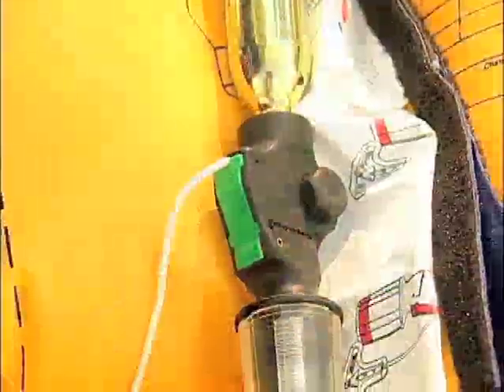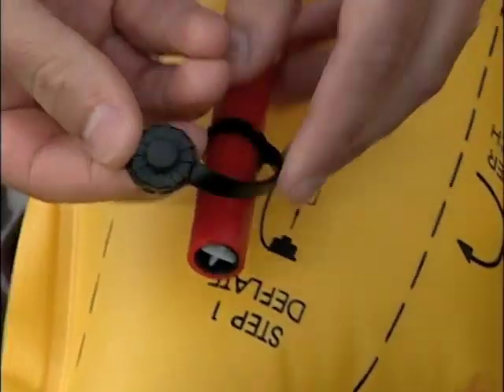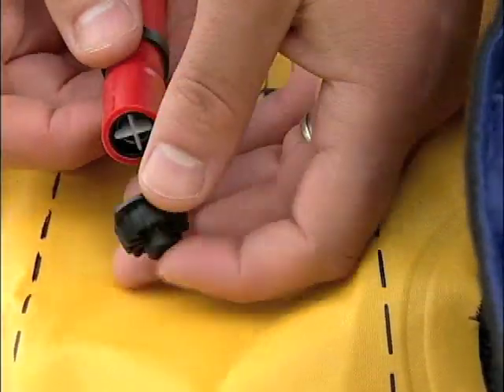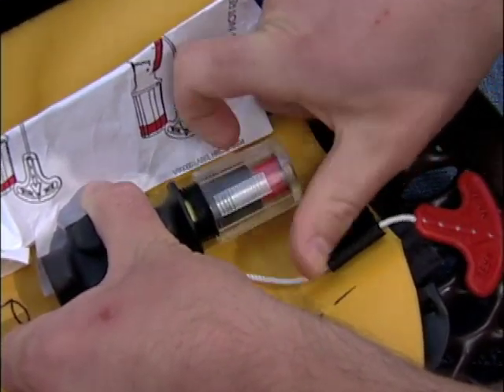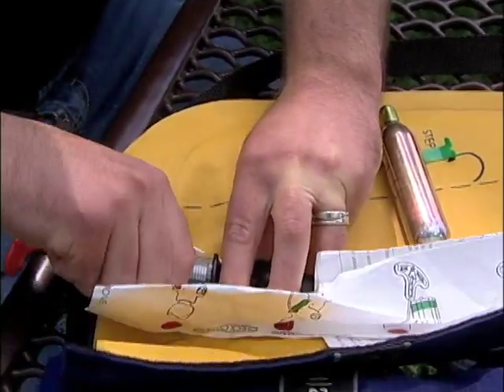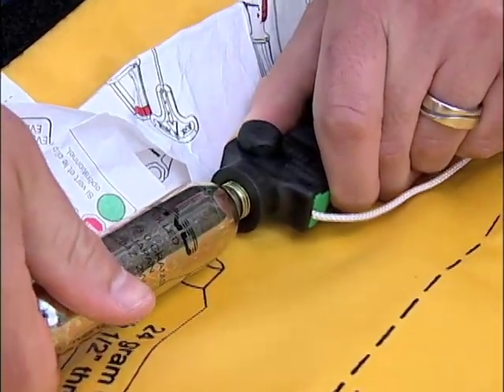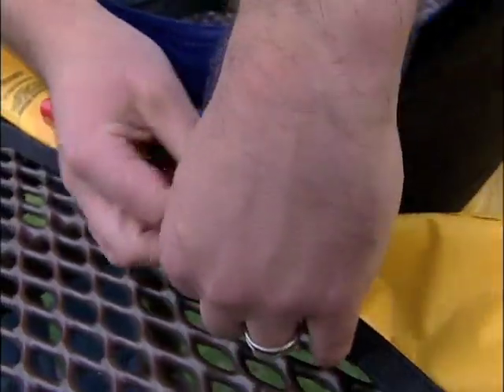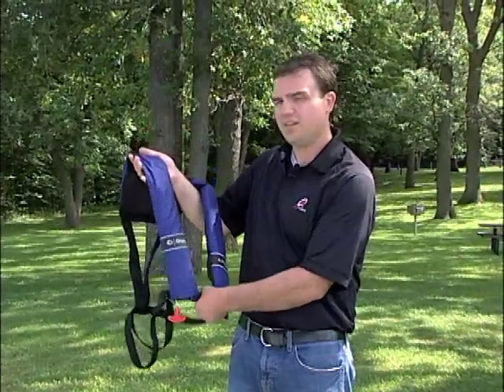Onyx A/M-24 Automatic / Manual Inflatable Life Jacket (PFD)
How to use your Onyx A/M-24 Automatic / Manual Inflatable Life Jacket (PFD). Describes inflation, deflation, arming, inspection and proper usage for the personal flotation device.